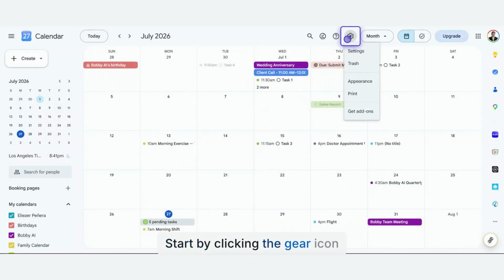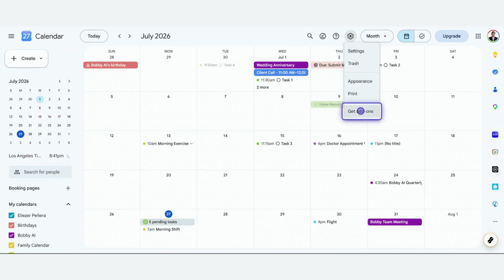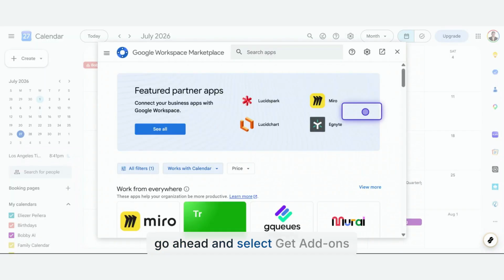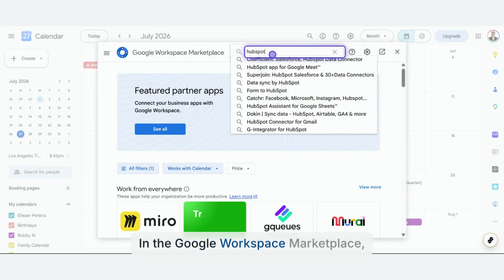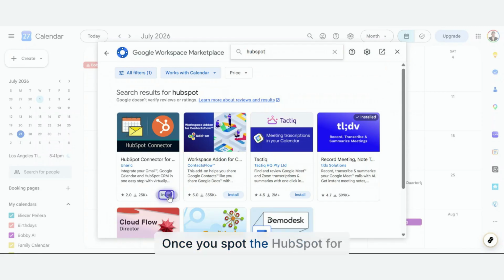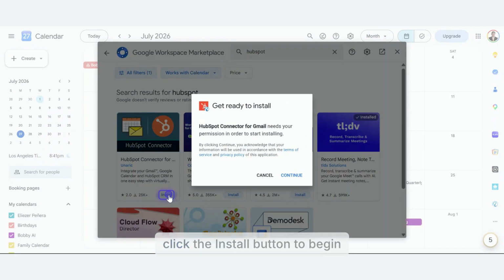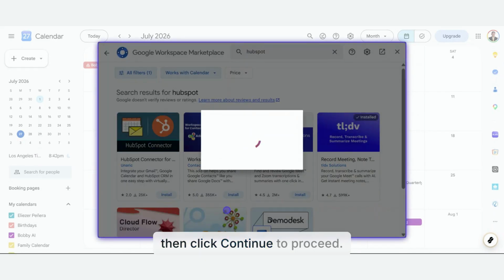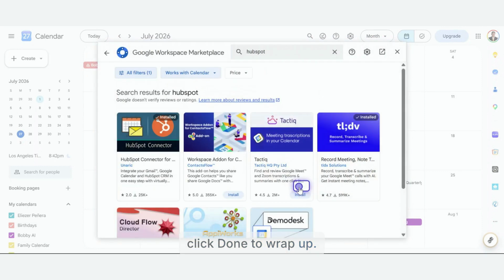How to Activate HubSpot Connector for Gmail in Google Calendar Updated 2026 (Updated 2026)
In this video, we discuss how to activate HubSpot Connector for Gmail in Google Calendar. You'll learn the exact steps to install the HubSpot connector for Gmail and set it up in Google Calendar, making your workflow seamless. Whether you need to add the HubSpot Gmail add-on or configure the integration, this tutorial covers everything.

00:00 Introduction
00:27 Accessing Google Workspace Add-ons
00:48 Installing HubSpot Connector
01:13 Feedback and Support